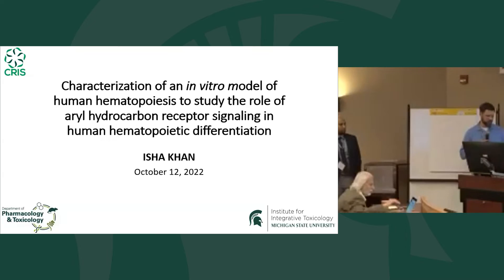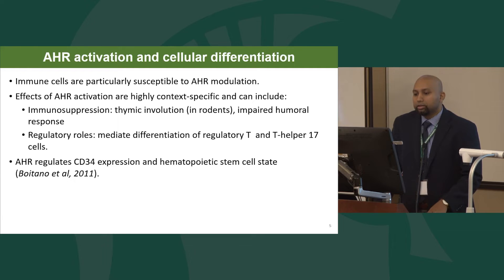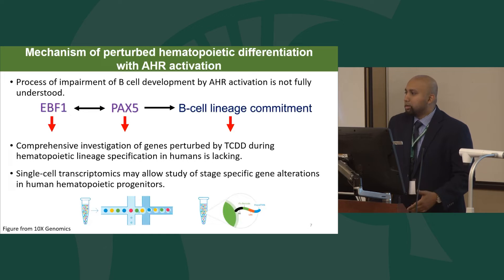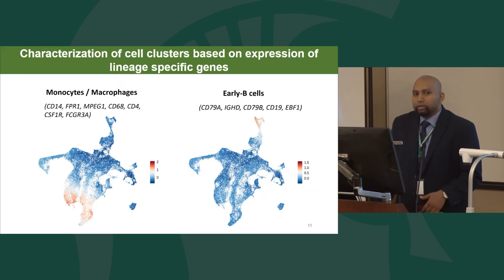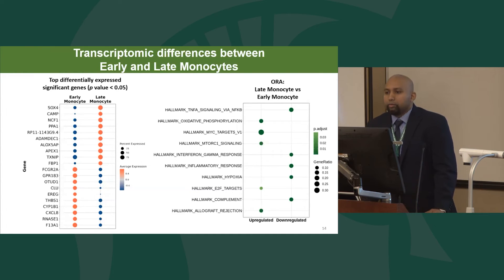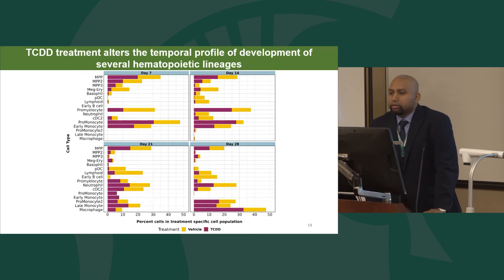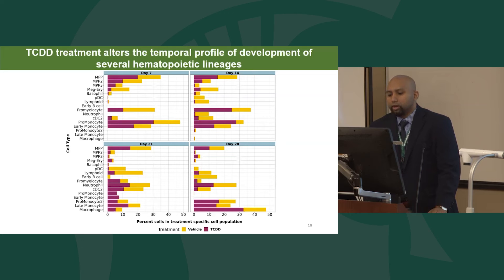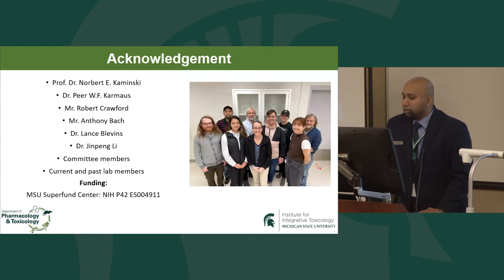Characterization of an In Vitro Model of Human Hematopoiesis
2022 Science Symposium on Developmental Immunology and Immunotoxicology and the Effects of Microplastics and Nanoplastics on Human Health

Center for Research on Ingredient Safety at Michigan State University

Talk Title: Characterization of an In Vitro Model of Human Hematopoiesis to Study the Role of Aryl Hydrocarbon Receptor Signaling in Human Hematopoietic Differentiation

Isha Khan is a Ph.D. candidate who is working toward a dual major in Pharmacology and Toxicology and in Environmental and Integrative Toxicological Sciences at Michigan State University. His research project involves study of mechanisms by which aryl hydrocarbon receptor signaling modulates human hematopoietic differentiation from umbilical cord blood derived hematopoietic stem and progenitor cells using single-cell transcriptomics and multiparametric flow cytometry. Mr. Khan holds a Bachelor of Pharmacy (Honors) degree from University of Dhaka, Bangladesh and a Master's degree in Pharmacology from King’s College London, UK.

cris.msu.edu